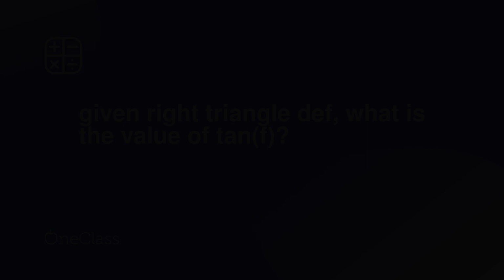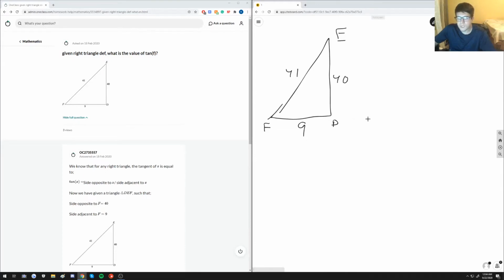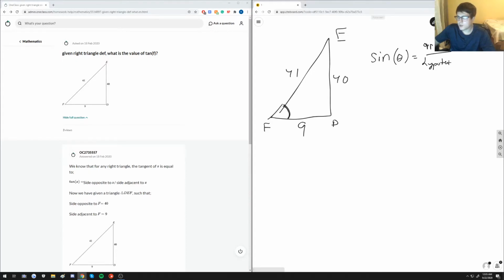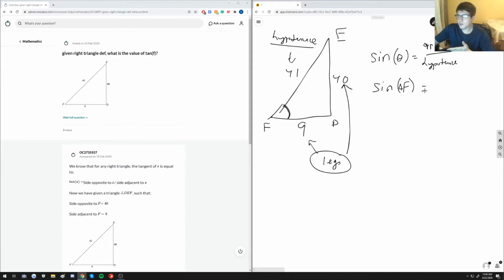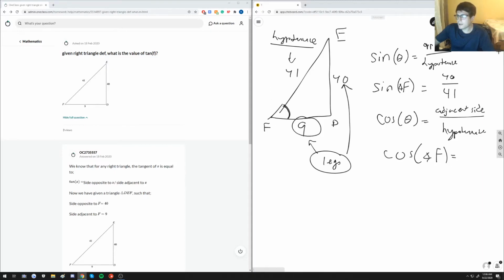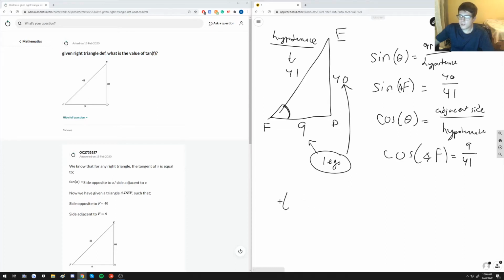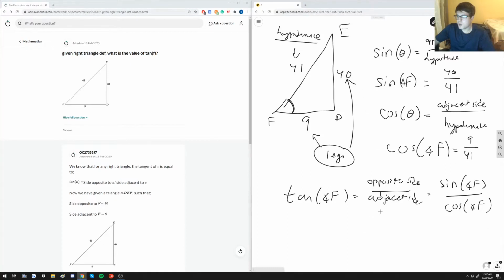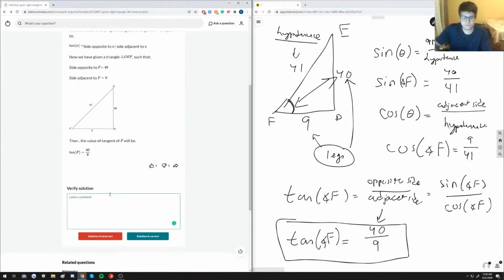given right triangle def, what is the value of tan(f)?